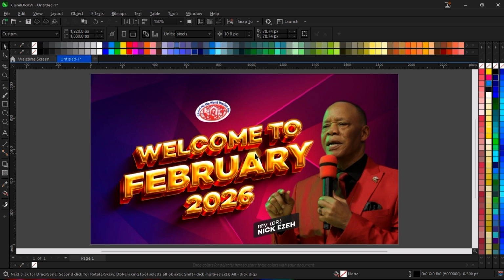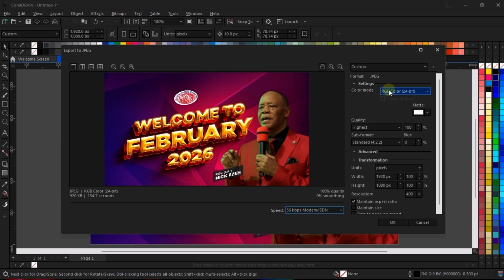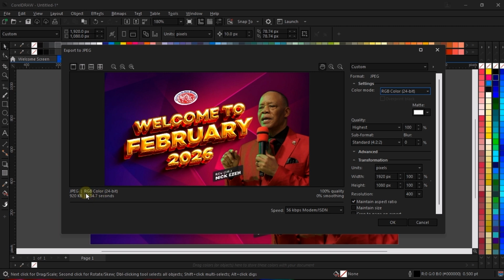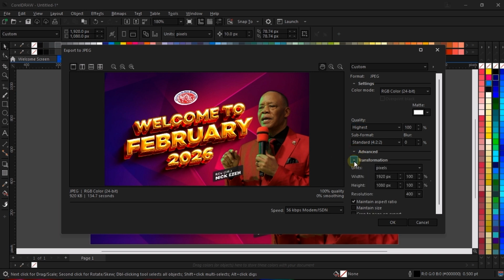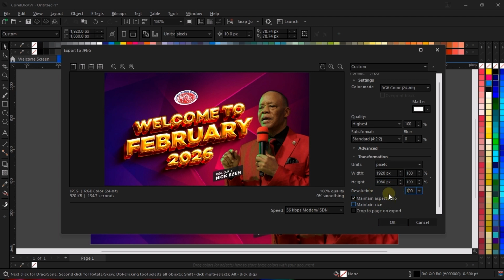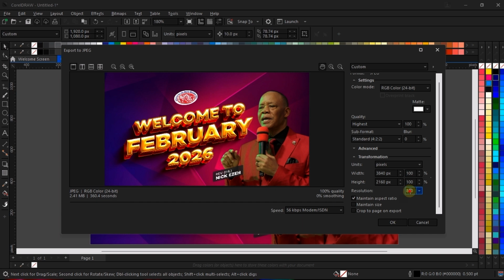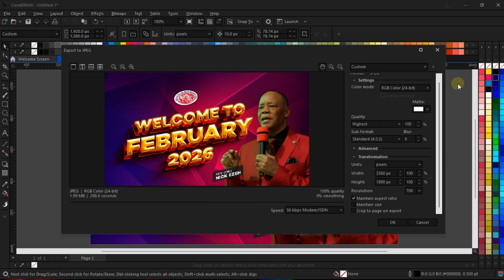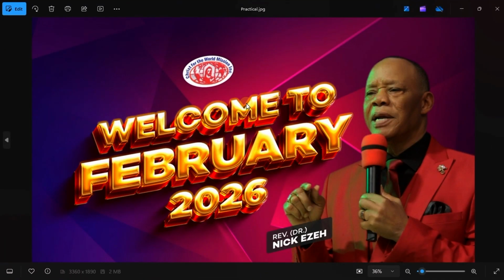HOW TO EXPORT HIGH-QUALITY IMAGES FROM CORELDRAW || Quick Design Tips!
Are you struggling with blurry or low-quality exports in CorelDRAW? In this tutorial, I’ll show you exactly how to export high-quality images from CorelDRAW using the correct settings for JPEG, PNG, etc.

You’ll learn:
-  Best export settings for sharp images
-  How to avoid pixelation and blur
-  Resolution, DPI & color mode explained
-  Exporting for print vs web

Whether you’re a graphic designer, beginner, or print professional, this CorelDRAW tutorial will help you export clean, professional-looking images every time.